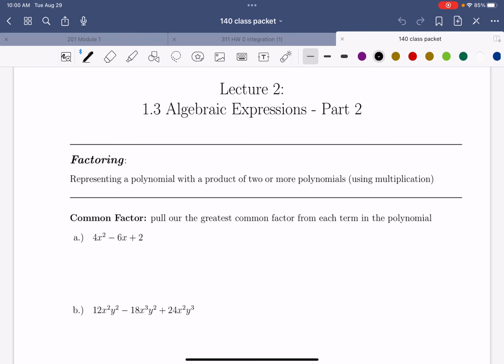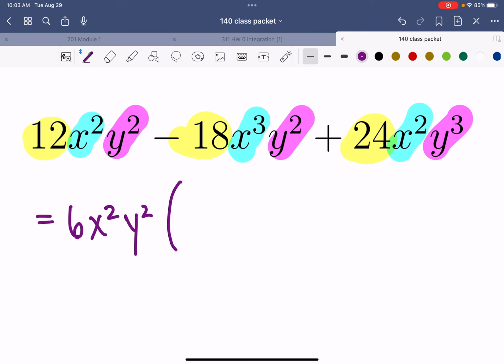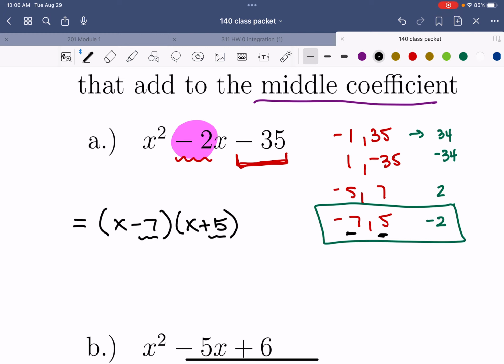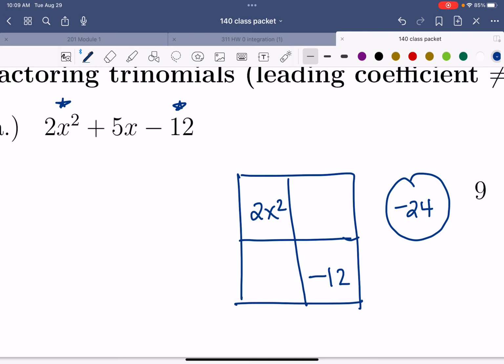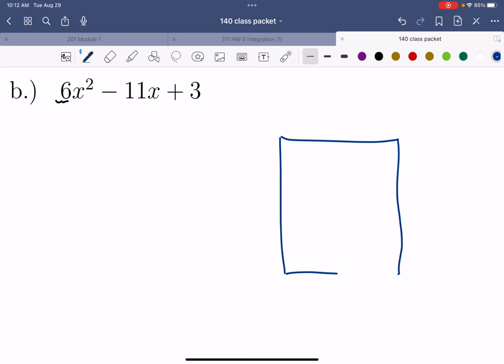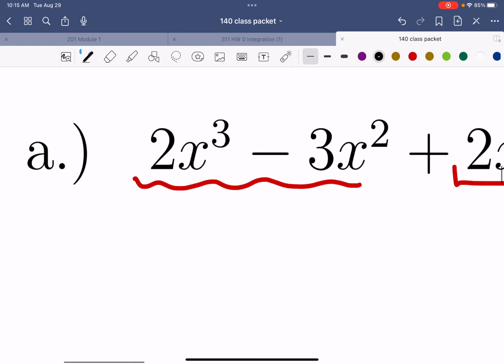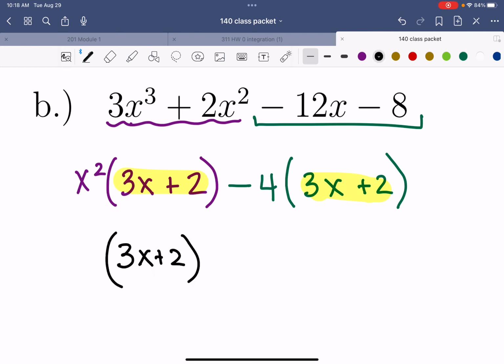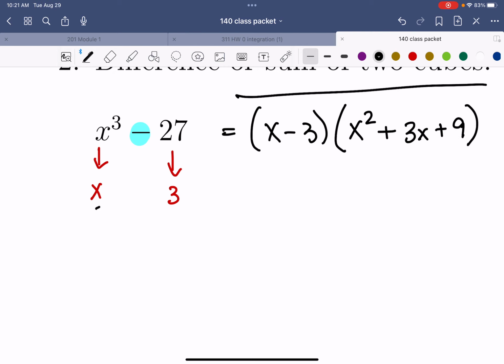140 Lecture 2 1.3 part 2